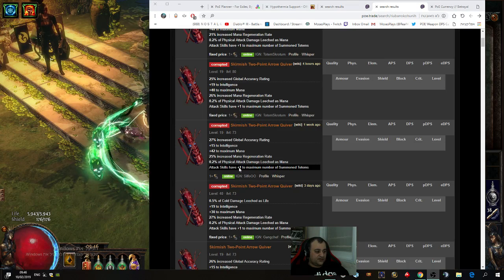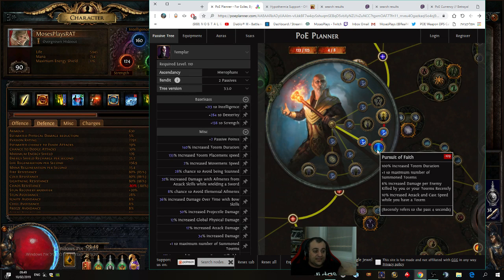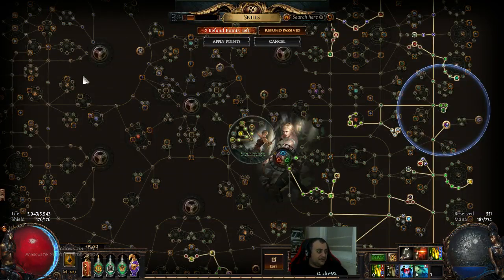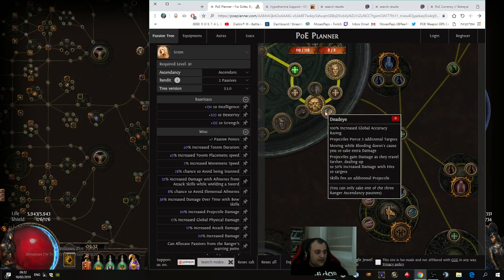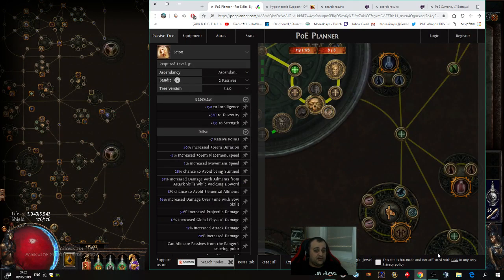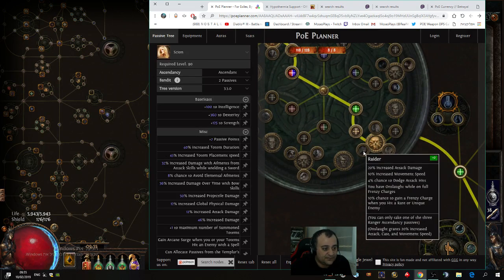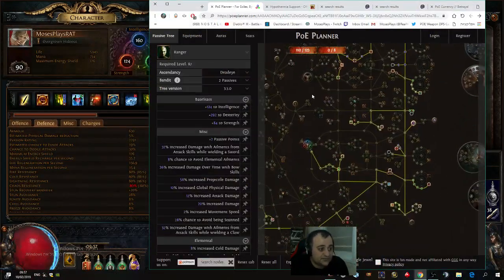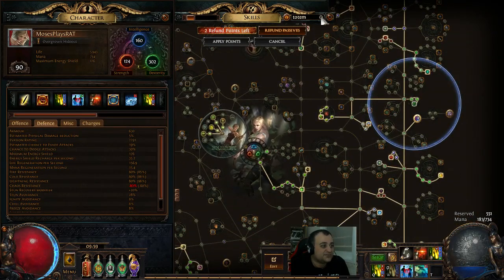Followup on Ranged Attack Totem Build (sharing some thoughts)